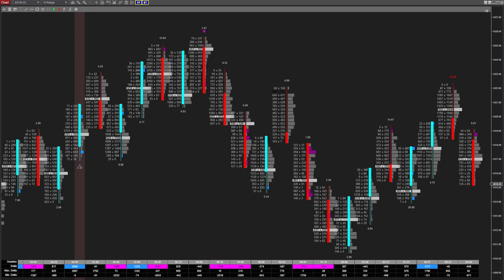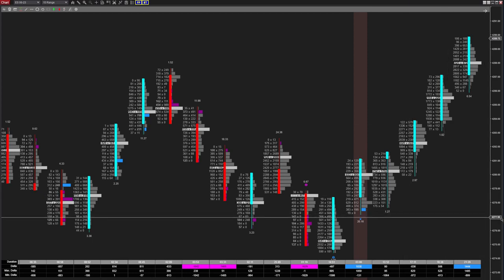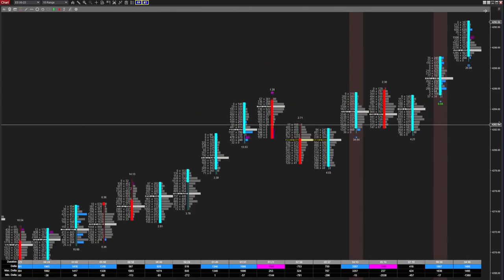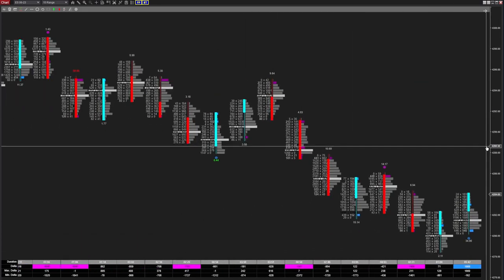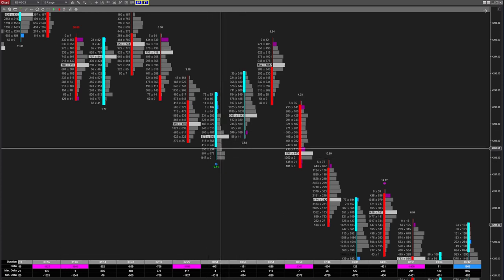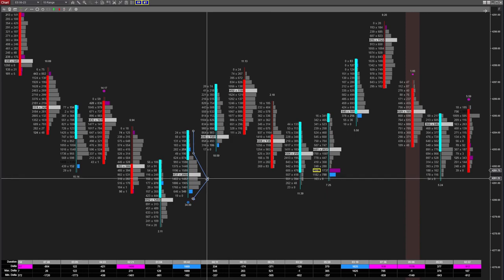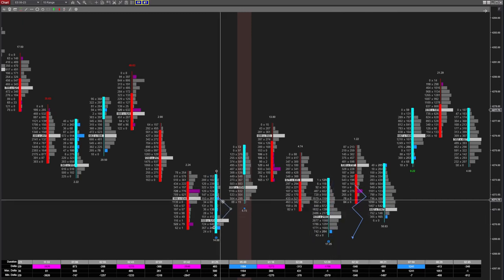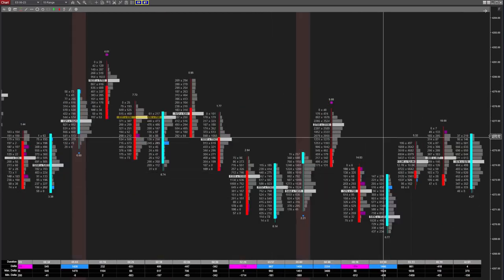Episode 5 Analyzing POC and Volume Bars